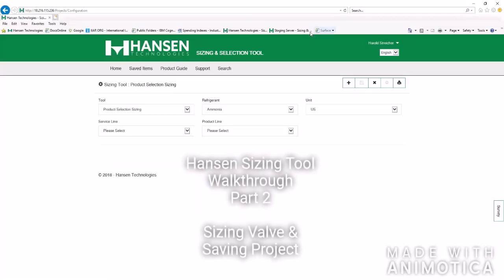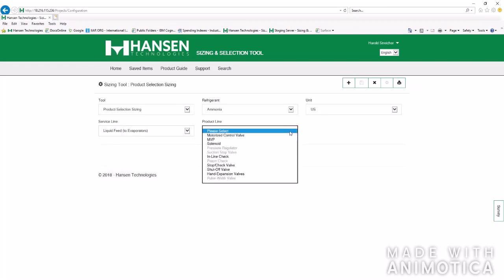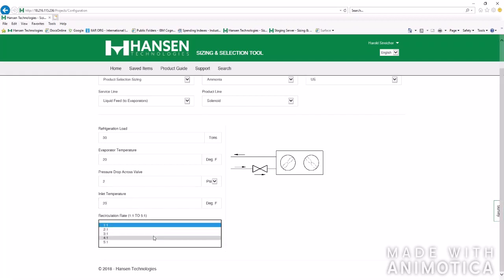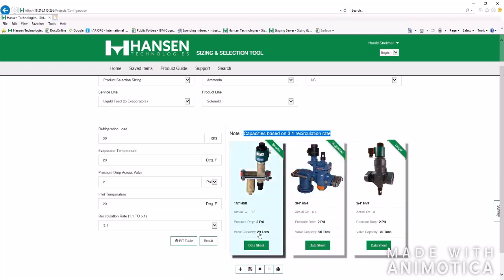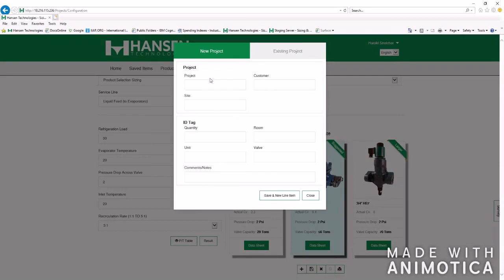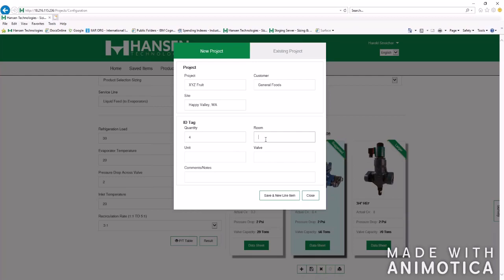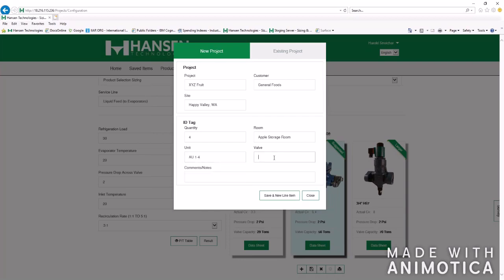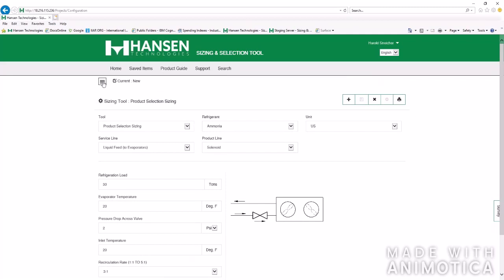תוכנת בחירת אביזרים ותפוקות הנסן Hansen - חלק 2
אפשרות לחישוב שלל האביזרים השונים לפי סוג הקו והאפליקציה
ניתן לשמור כל בחירה וחדר כפרויקט ואז לראותו במכשיר הנייד או מכל מחשב אחר
בעתיד ניתן פשוט להיכנס לפרויקט, להזין תפוקה שונה ולקבל באופן מהיר חישוב דומה לפרויקט מקביל